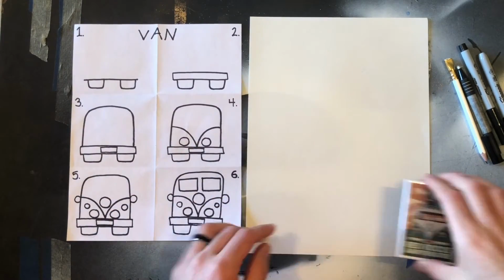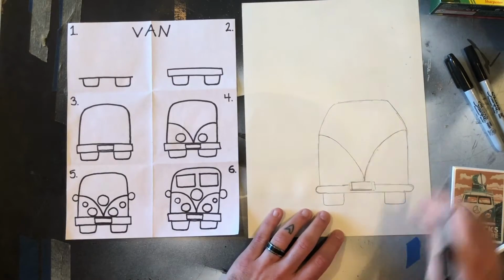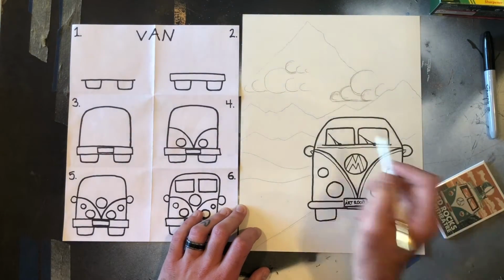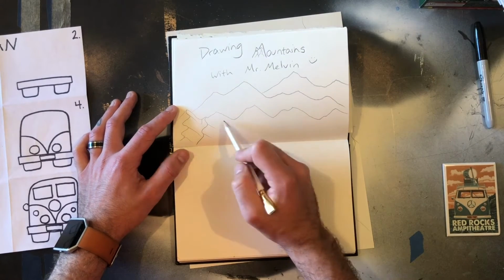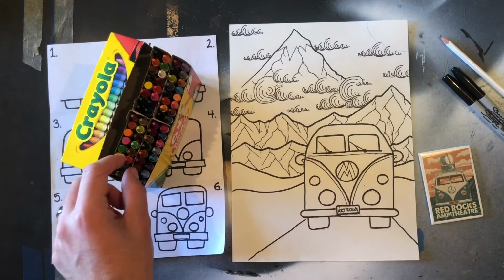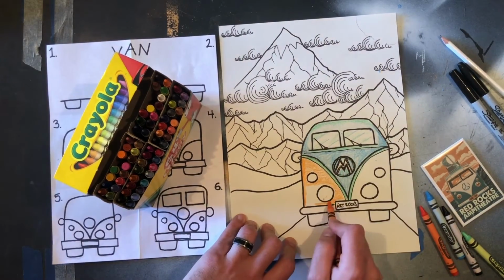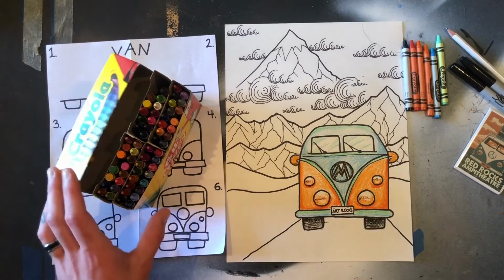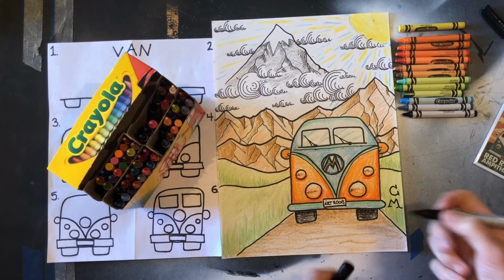Road Trip Drawing | Art Project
Learn how to make a a bus driving along a scenic mountain range on a road trip!

ART SUPPLIES:

LYRA Rembrandt Art Design Drawing Pencils, Set of 12 Pencils

Crayola 2 Pack 64 Ct Crayons
COLORS
Yellow
Yellow Orange
Orange
Red Orange
Scarlet
Tan
Raw Sienna
Sea Green
Yellow Green
Forest Green
Sky Blue
Gray
Black

Sharpie Permanent Markers, Fine Point, Black

Follow my Other Accounts for More!